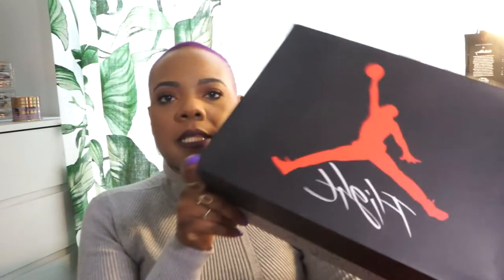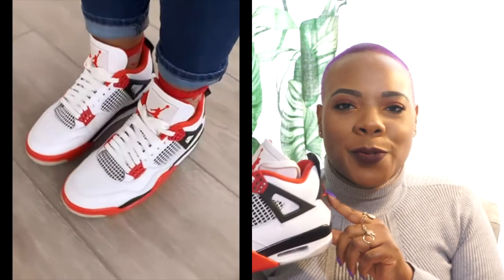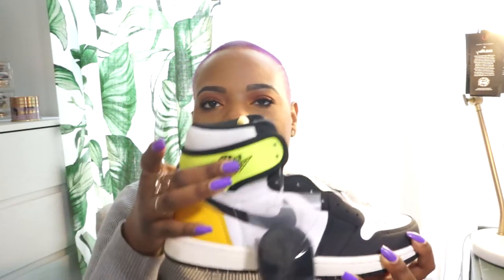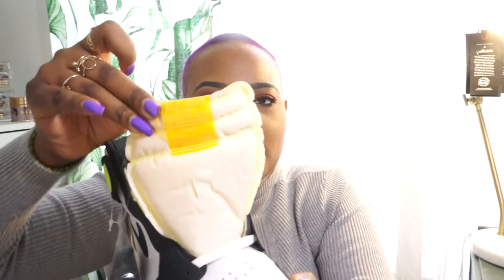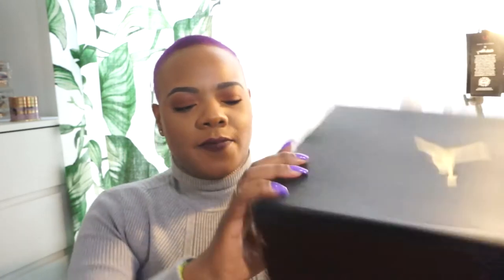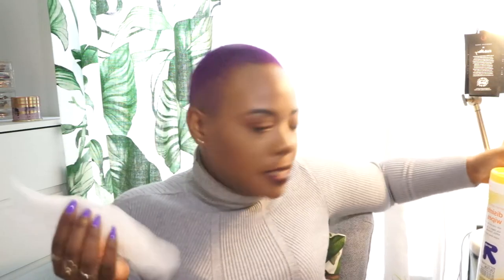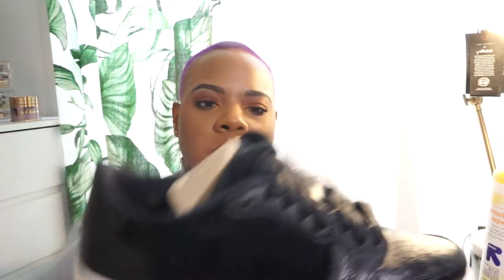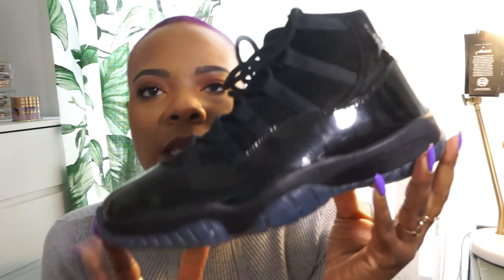HUGE Sneaker Haul 2021 | RGModeTv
Hey guys!! Here is the long awaited sneaker haul. I have been buying sneakers (whenever I don't take an "L" on the SNKRS app!! ). Let me know down below which sneaker from this haul is your favorite!? Also what sneakers are you excited to cop this year? XoXo

styledby_rgmode
customsby_rgmode
Homedecorby_rgmode